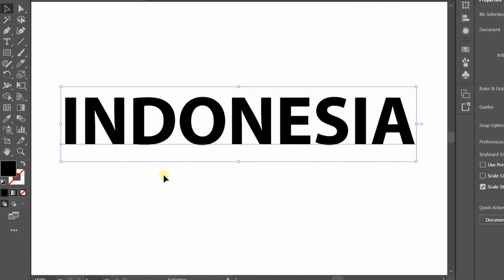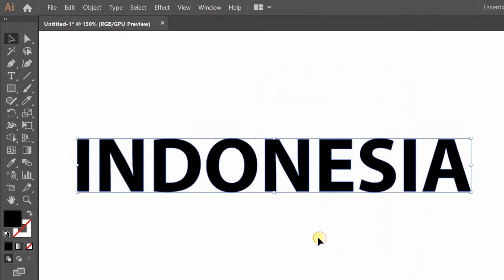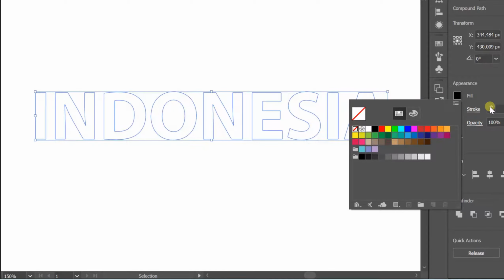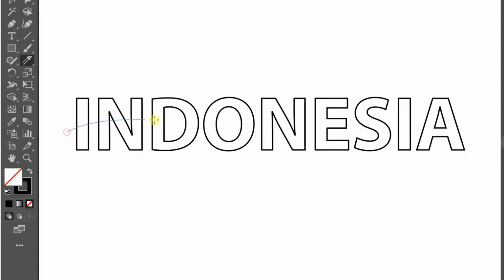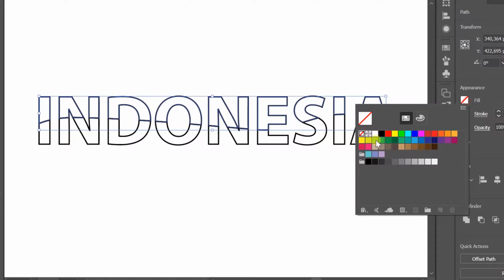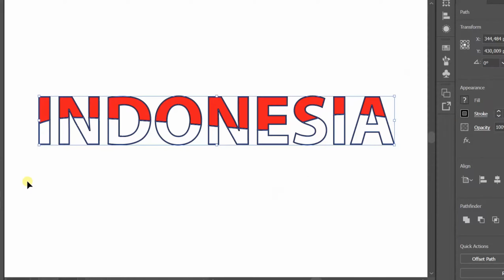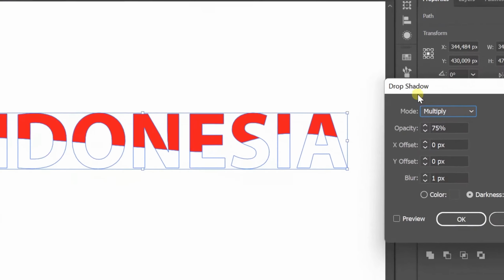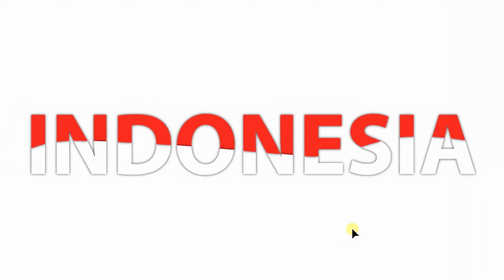Easy Modify Text With Two Color - Adobe Illustrator Tutorial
If you are getting tired of text with 1 color with knife tool, you can try a simple trick and it doesn't take long. follow the method in the video.
how to change text color in illustrator